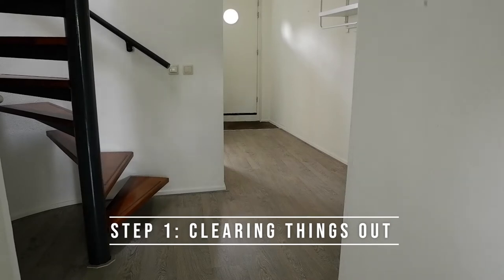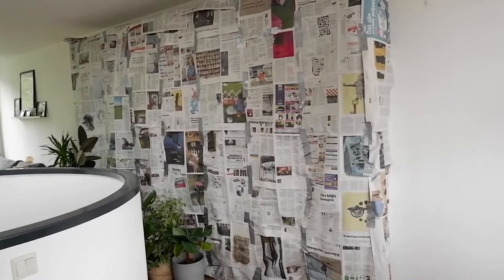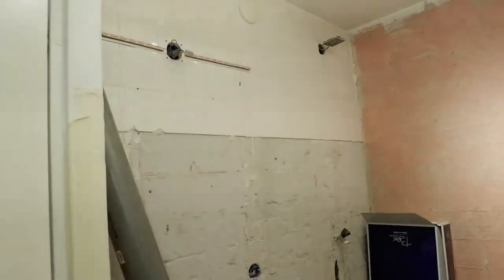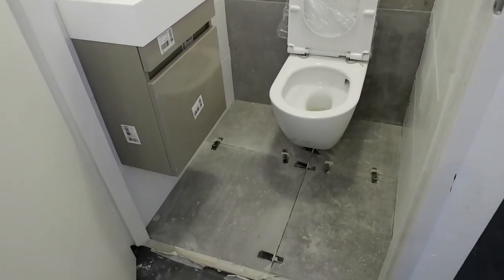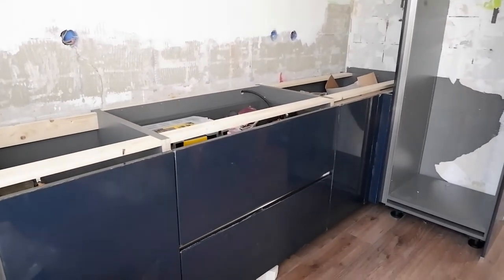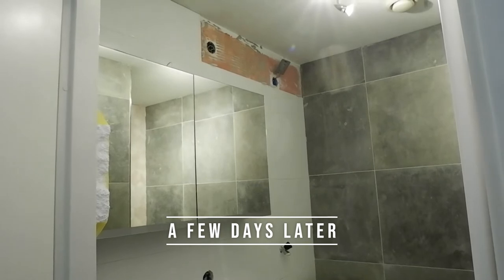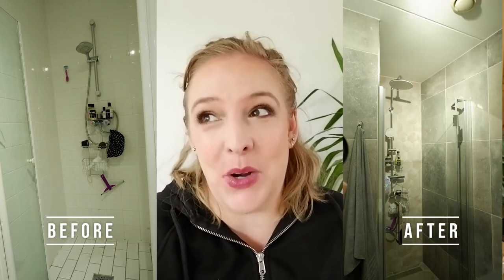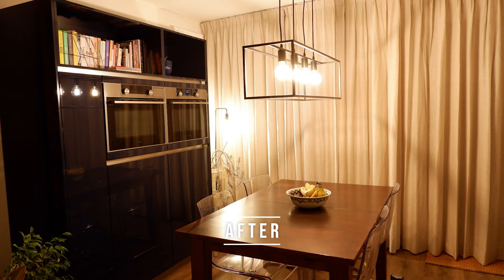BATHROOM & KITCHEN RENOVATION // Before & after, remodel process & how, what & why I remodelled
in which I chat to you and show you the process of my recent kitchen and bathroom renovation. You can see more pictures here:

00:00 Intro
00:54 Part 1: The How & Why of the renovation
10:50 Part 2: Renovation Vlog
22:53 Part 3: Before & After

Top - H&M
Eyes - Lime Crime Venus XL 2
Foundation - Kiko Velvet foundation
Concealer - MAC Studio Fix Smoothwear NW15
Blush - Kaleidos Makeup Dreamwalk
Highlight - Melt Digital Dust Morning Star
Bronzer - The Balm Take Home the Bronze Oliver
Lipstick - Catrice Better Than Fake Lips gloss 090 Fizzy Berry

Renovation done by Grando Keukens & Bad Rotterdam Alexandrium

Bathroom accessories:
Bathroom towels & mats – H&M Home
Toilet brush – Ikea
Wire basket – Action
Room scent – Primark
Fake plant – Ikea
Hooks – Ikea & Bol.com
I have a new bin for the bathroom on the way as well but it hadn’t yet arrived. But it’s Ikea and from the same line as the toilet brush.

Kitchen:
New pans – Ikea
Curtains – Kwantum
Dining room light – Kwantum
Wood stain – Leftover from a previous DIY (Rambo Pallisander)
Radiator – bought through plumber so I don’t know I don’t think it is for sale commercially
Lazy Susan – Amazon
Other lights – Kwantum & Ikea
Rolling cart – Ikea
Trash can – Brabantia Bo Bin